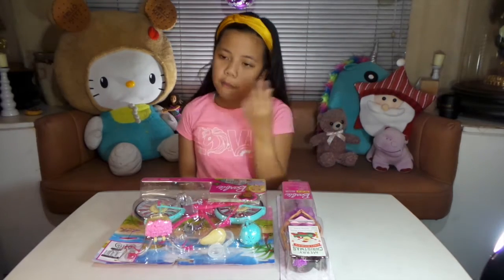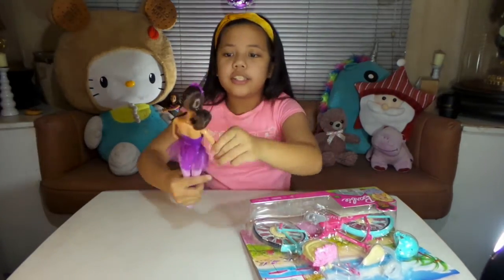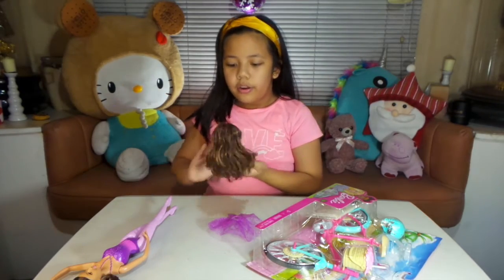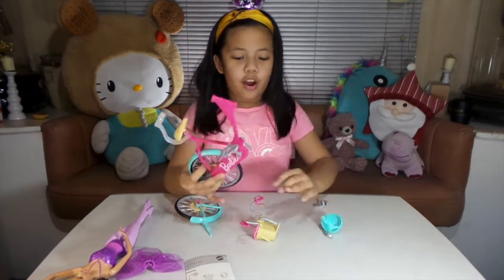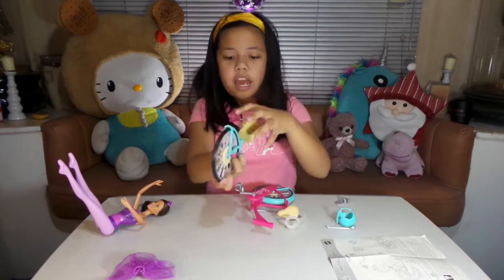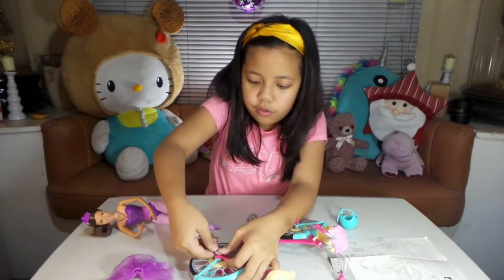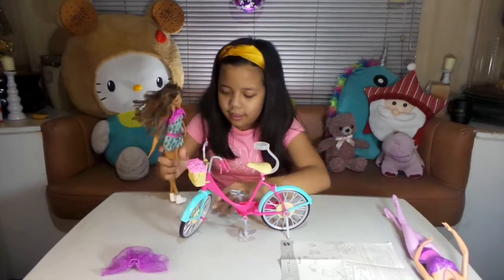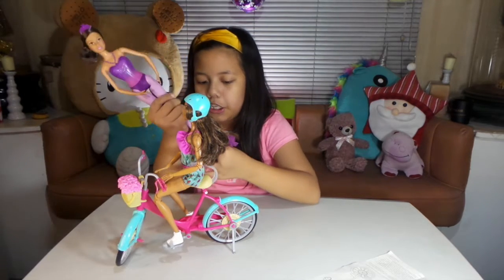Santa's Christmas Gifts | Barbie Ballerina and Bicycle | Toy Unboxing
I placed a Christmas Stockings in our window and the next next day when I woke up, I saw these Barbie Toy gifts inside the socks. Sorry,I got so excited I forgot to take a video. But here it is, I will do unboxing for you guys.